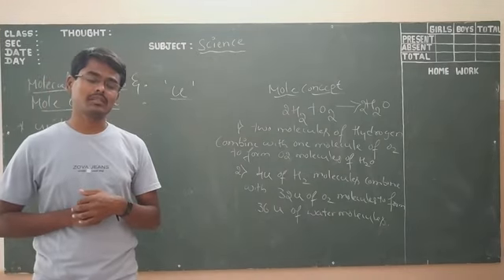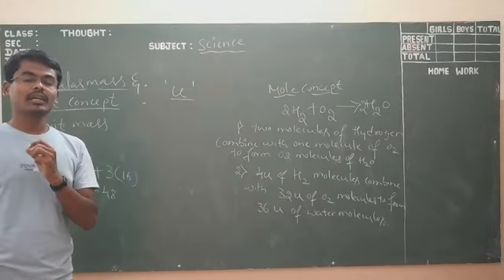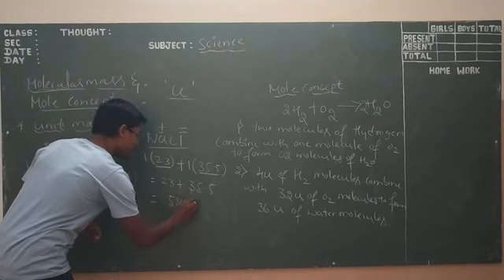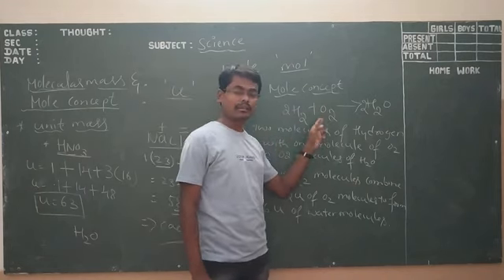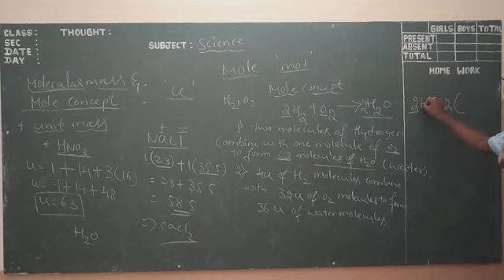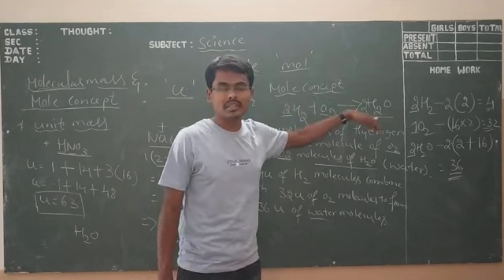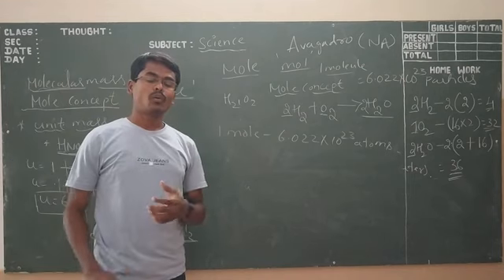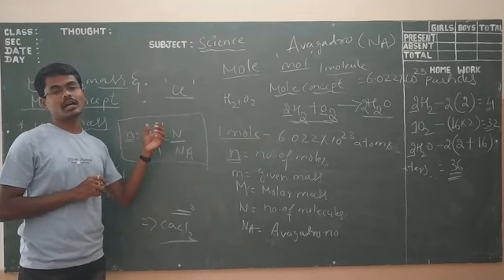9th CBSE Chapter 3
Molecular Mass & Molecular Concept